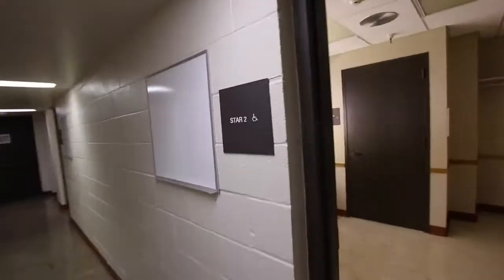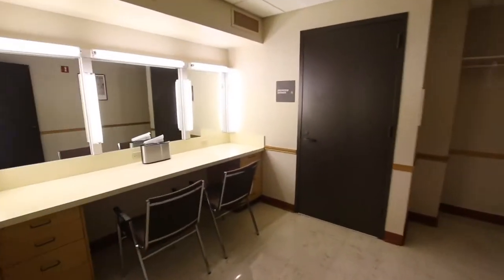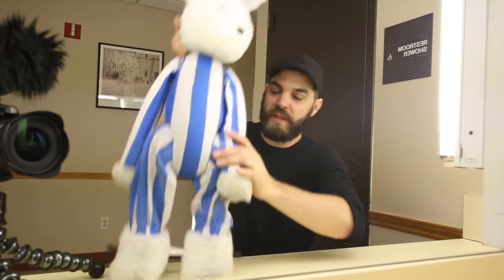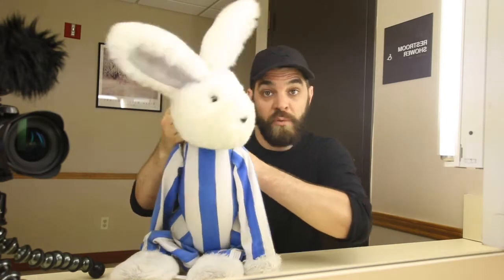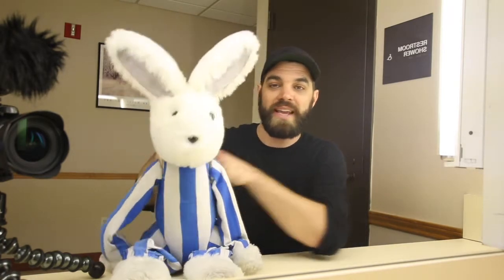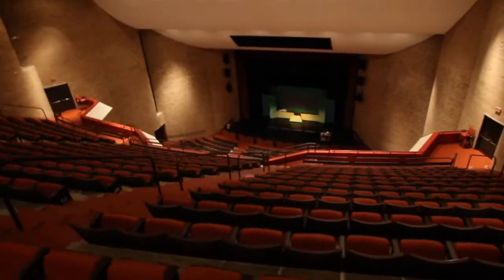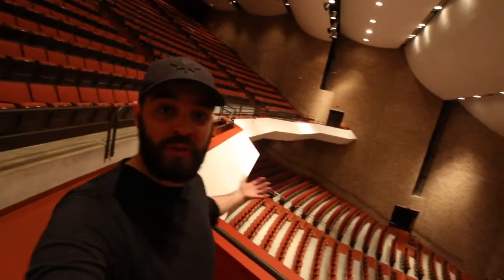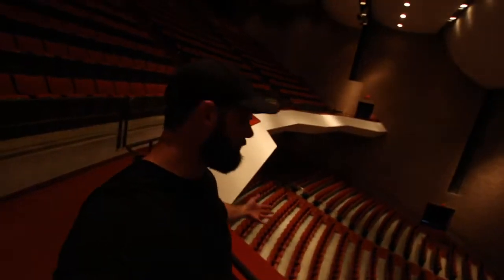Puppets, TPR, & VIPKiD Training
Hi! My name is Teacher Michael, I'm a VIPKid teacher, brand ambassador and hiring coach. I'm very passionate about my job and I'd love to help you get hired to teach English for $16-22/hr, working from home.

If you've already applied and would like to use me at your referring teacher simply email and copy and paste this message

I would like to add Michael Venn (MICHA0029) as my referring teacher. Thank you!

VIPKiD topics covered in this video include TPR, puppets, and getting certified to teach interactive L2 classes.

Plus, I share what it's like to tour all over the US with a children's theatre company!

-APPLY-

If you'd like to apply to VIPKiD and are in search of a mentor, search no further.

01YLE3

-CONNECT-

Song: Footsteps
Artist: Jeff Kaale

Song: Wonderful World
Artist: DJ Quads